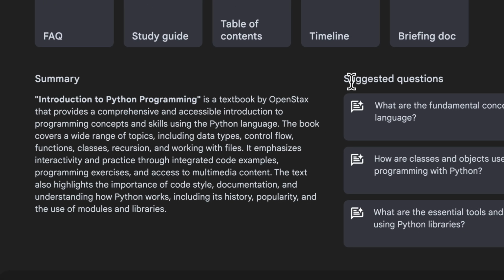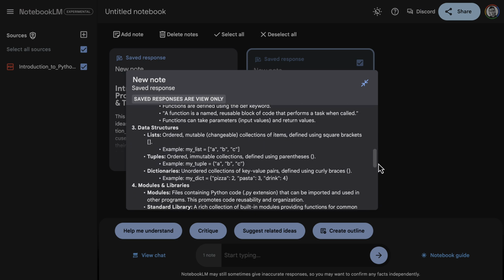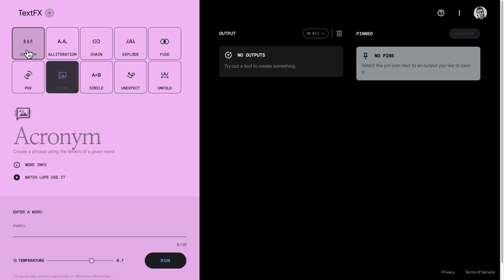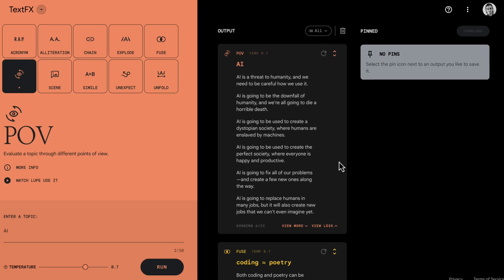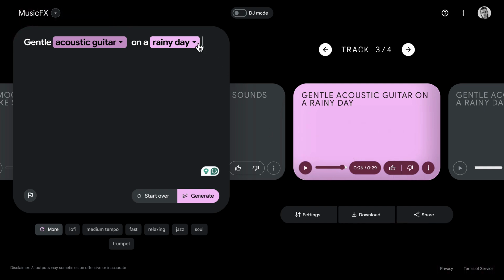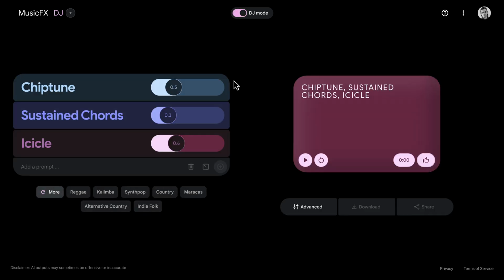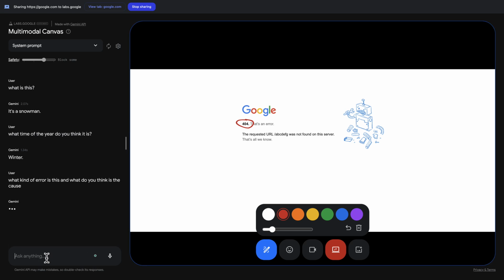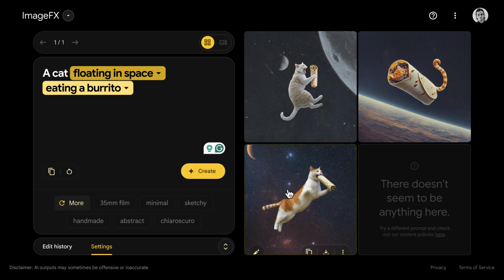Cool AI stuff from Google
3 Awesome AI tools from Google you may or may not know about.

Make sure to check out labs.google.com for the latest and greatest.